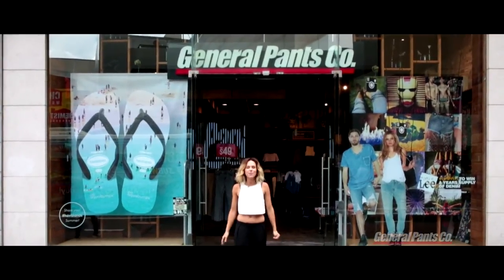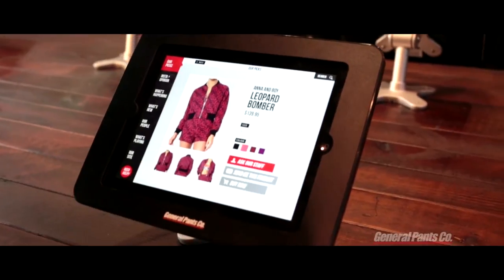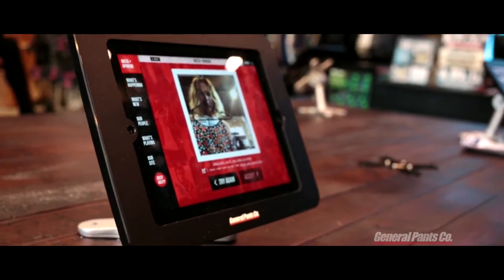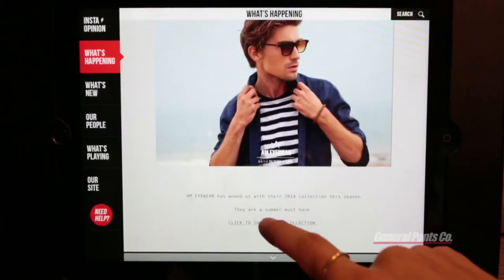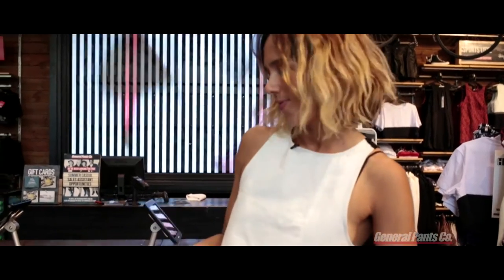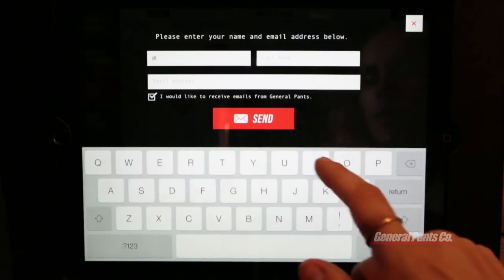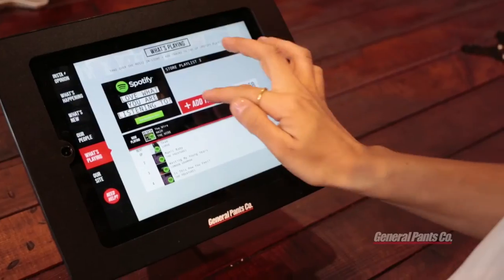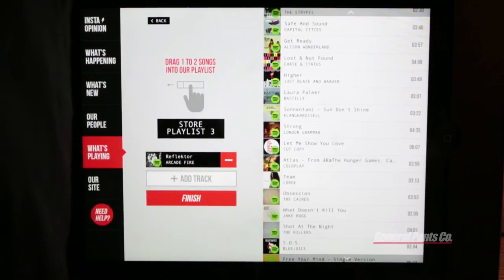The General Pants Co. Kiosk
Global Trend Hunters General Pants Co has officially unveiled its latest innovation in the retail space. An Australian-first digital initiative, General Pants Kiosks are set to change and enhance the shopping in-store experience for Australian consumers.